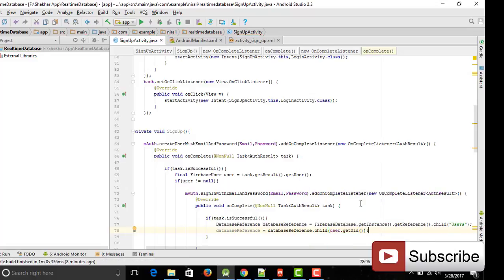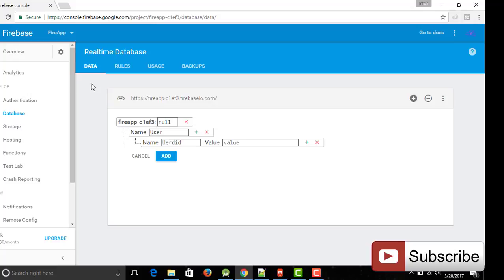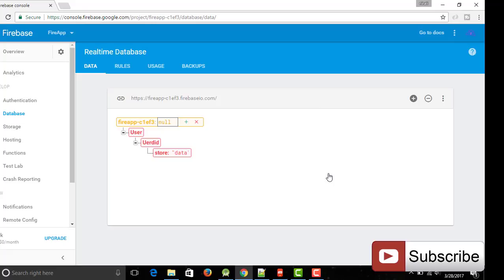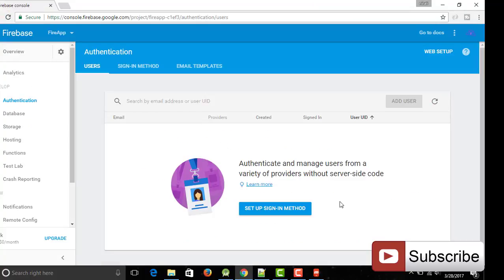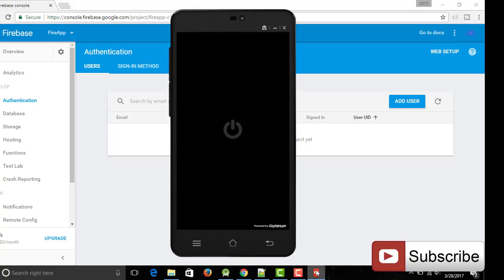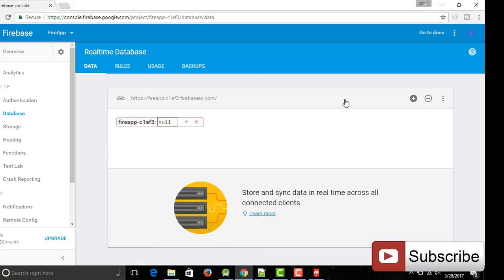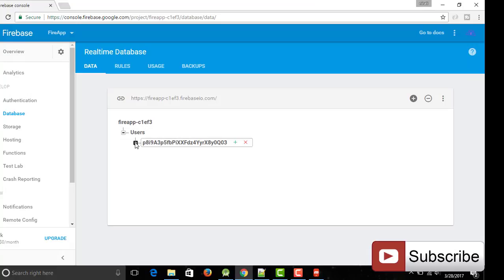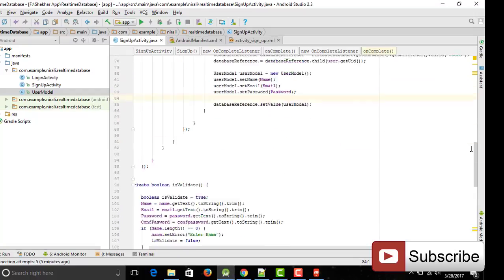Firebase - Email- Login/Signup part-2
Saving Data in firebase.Storing authenticated user in firebase database
Learn firebase realtime database.